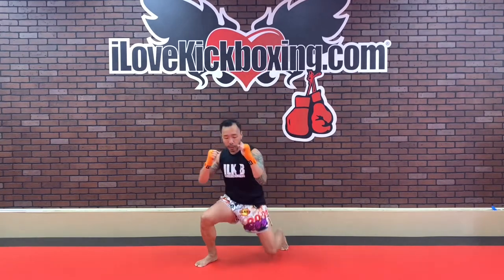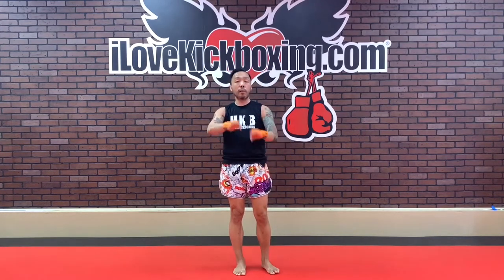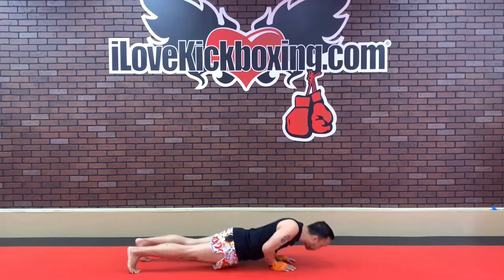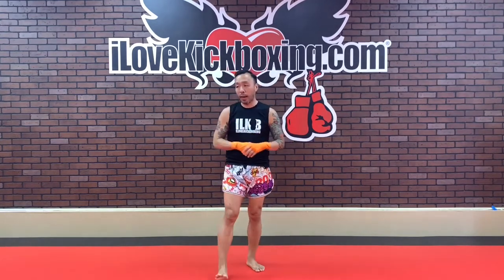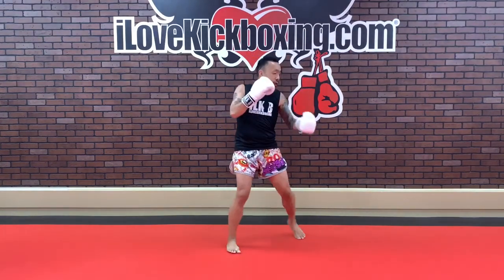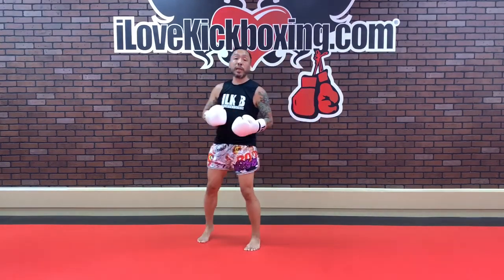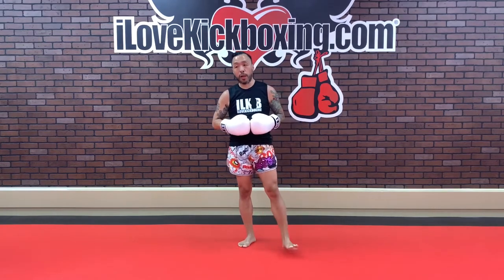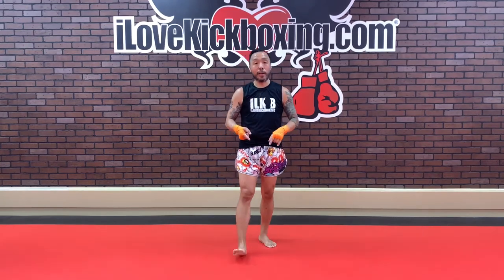ILKB at home workout with John 06/30/2020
CARDIO START (15 minutes)

Kickboxing:
Focus: Keep elbows at a 90 degree angle on hooks.

1. Jab Cross/Jab, Jab Cross/ Jab, Cross, Cross – Toe Touches

2. Cross, L Body Hook, L Head Hook, Cross – Reverse Crunches

3. Jab, R Body Hook, R Head Hook, LFK – Toe Touches

4. L Hook, R Hook, L Up, RFK – Runner Sit Ups

5. Jab, Cross, L Body Hook, R Knee, Cross – Toe Touches

6. LFK, RFK, Jab, Cross, Jab, R Body Hook

Speed Round: 10 Body Hooks, 10 Head Hooks

CONDITIONING
30 sec. Surrenders, 30 sec. Jumping Jacks (2X)